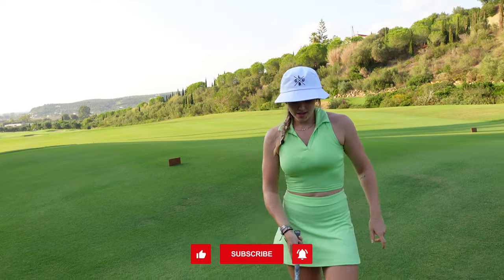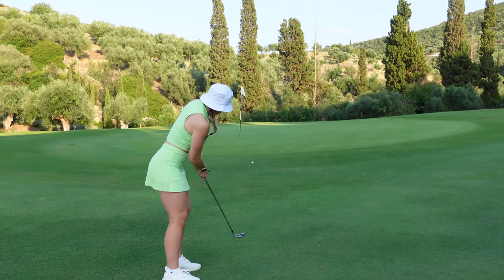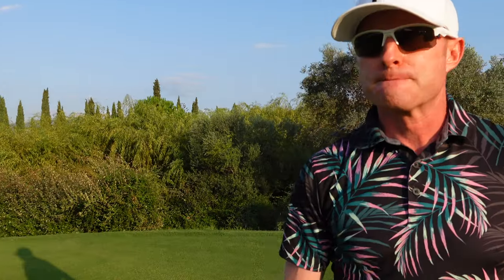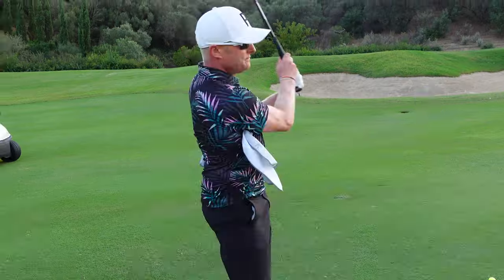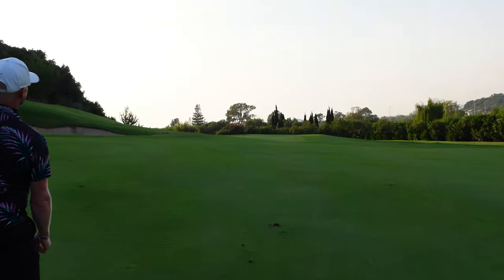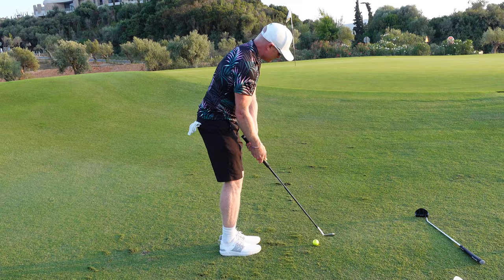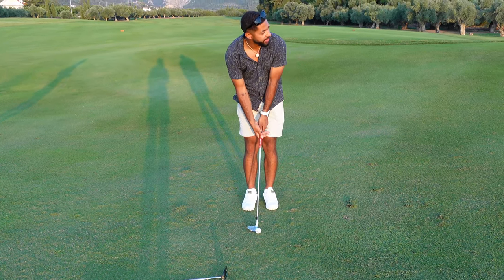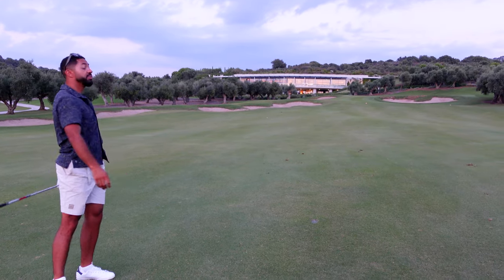How To Easily Improve Without Thinking Technical | Featuring Simon Dyson & Liv Cooke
Trey is joined by ex Tour Professional Simon Dyson and PGA Professional Liv Cooke for advice on what you can do on the golf course to instantly improve your golf!

Follow the OuttBoundz show!

You can also listen to the show via Apple Podcast and Spotify Podcast!